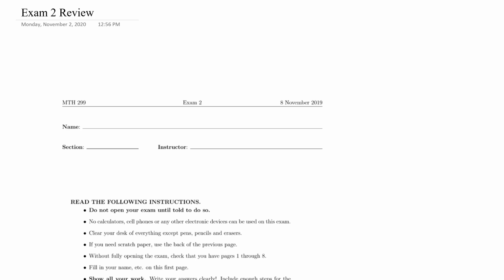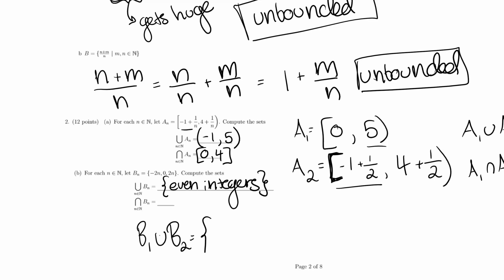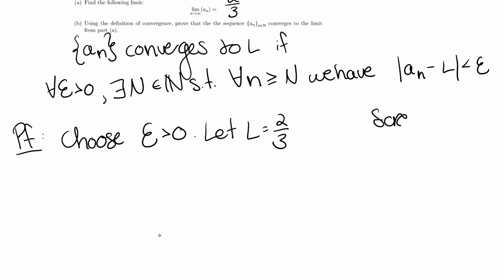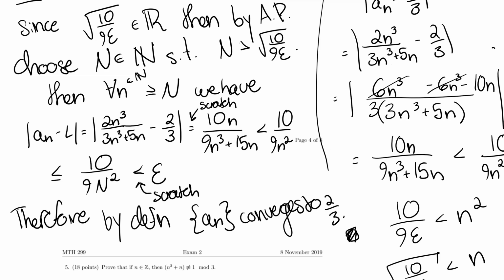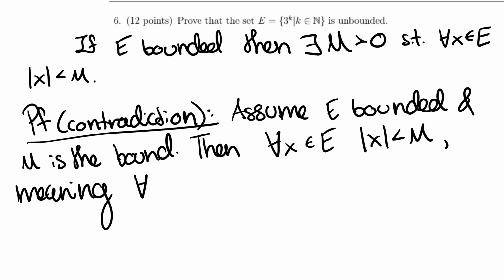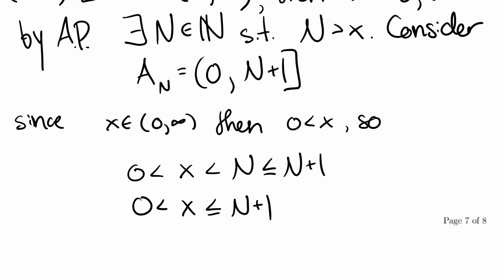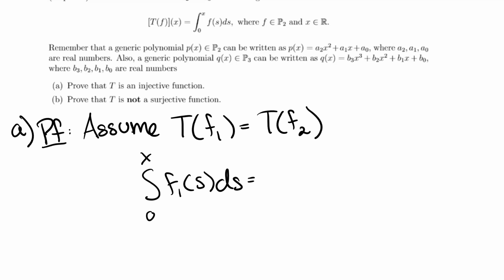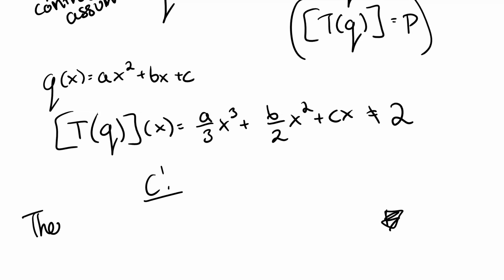Exam 2 Review - Week 11 Video 3